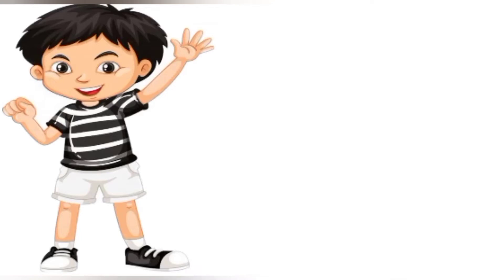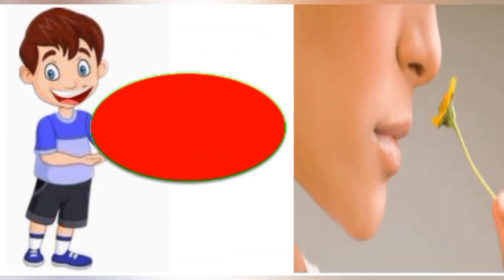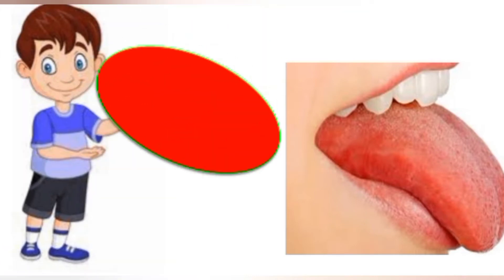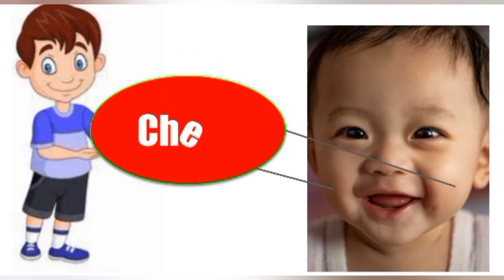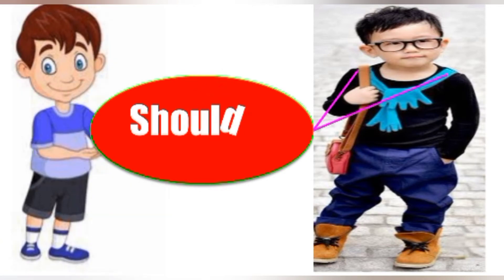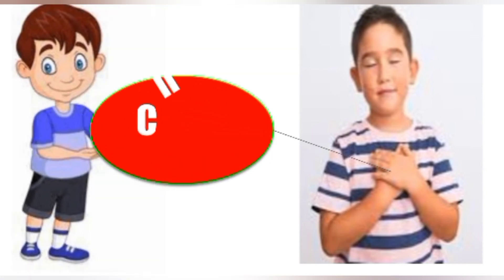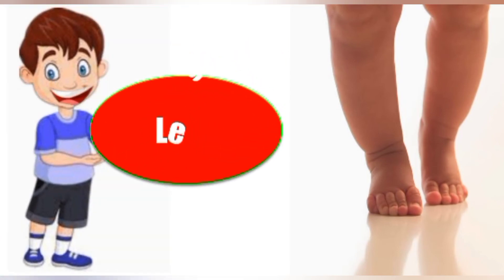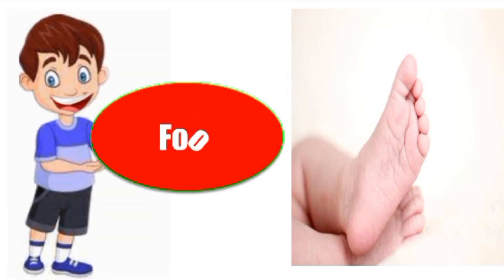Parts of the body - 1st std - EVS 2nd lesson